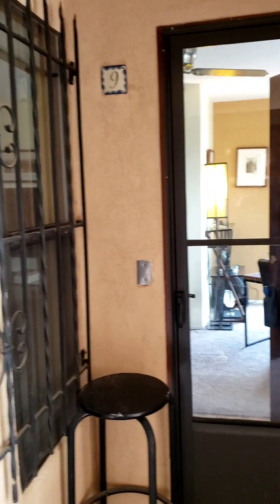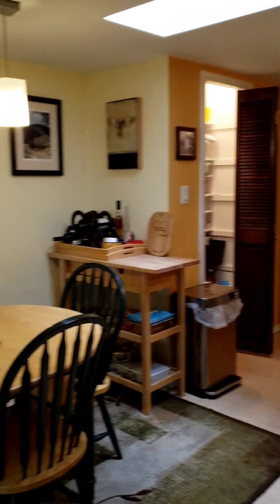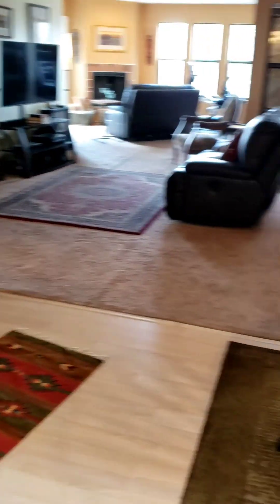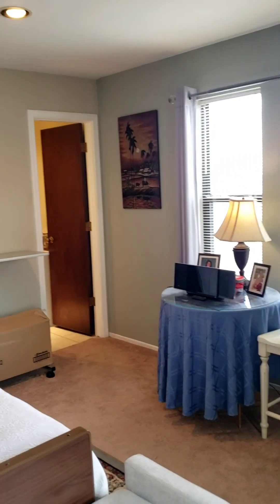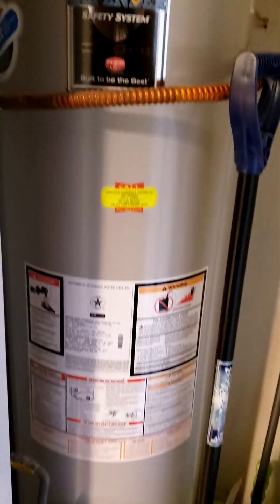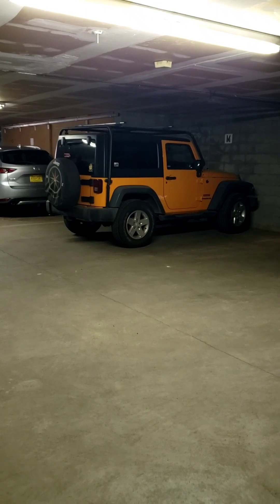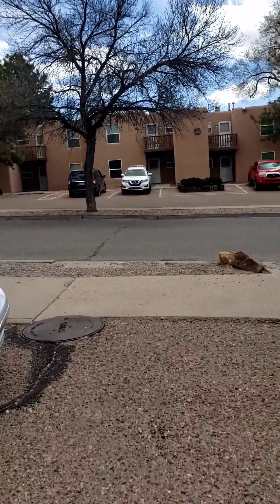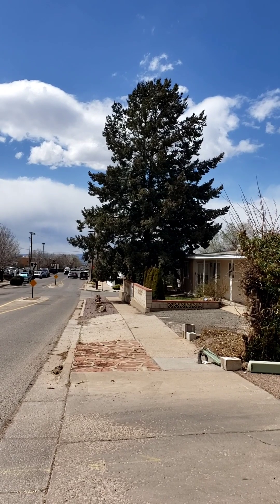Buyer Virtual Walk Through- 207 Camino de los Marquez Unit 9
Buyers Virtual Walk Through of this 2 bedroom, 2 bathroom condo, close to downtown Santa Fe. Listed with Linda Murphy of Santa Fe Properties.

I am here for any questions or interest at or at my office at Keller Williams of Santa Fe at .